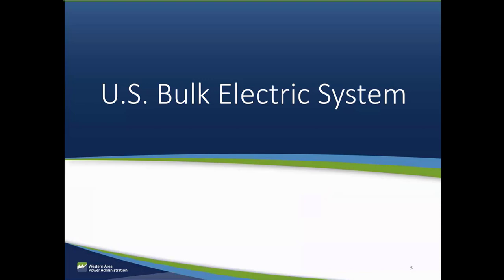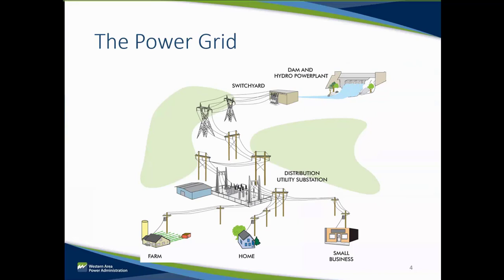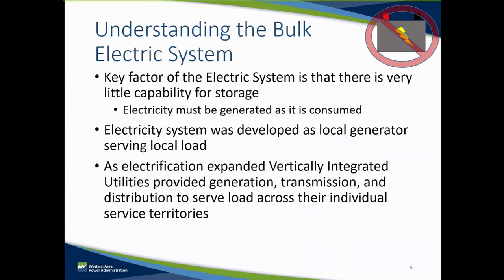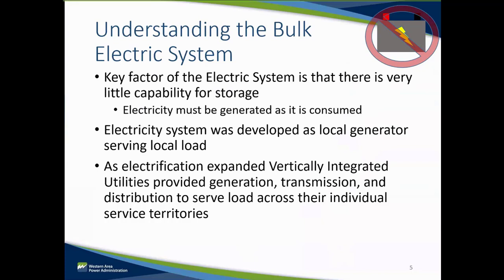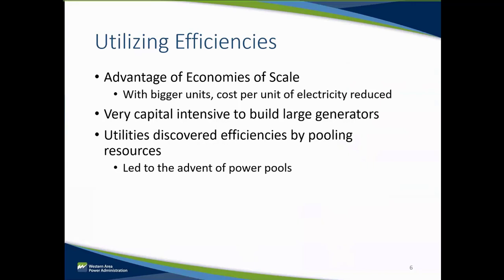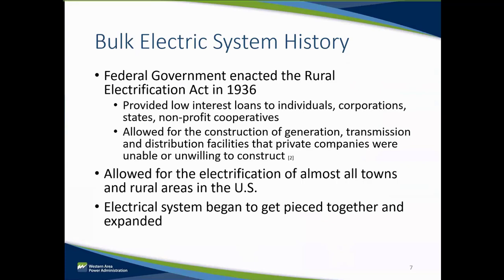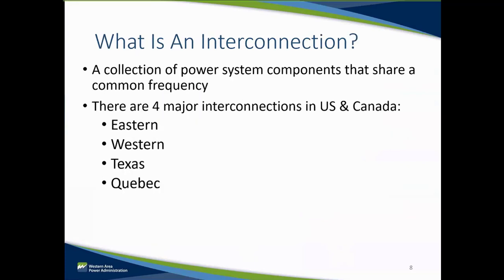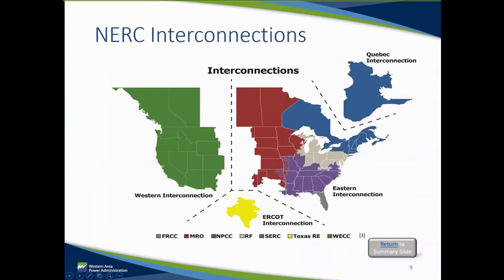Module 1: U.S. Bulk Electric System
Learn the fundamentals of the U.S. Bulk Electric System, or BES. This module of video series briefly reviews the emergence of the North American electrical grid from the early 20th century on. Particular attention is given to the 1936 Rural Electrification Act and the establishment of the four North American interconnections. Note: Ads are selected by YouTube and its parent company, Google, and are not reviewed by WAPA. WAPA does not endorse any advertisements that may appear on its channels and videos.

Narrated by: Parker Wicks
Developed and produced by: Amy Cutler, John Flynt, Neil Lindgren, Jen Neville
Image: NERC’s Interconnections map
References: The Living New Deal, Rural Electrification Act (1936)

4. (Module 3 of 9) Overview of WAPA: Learn what WAPA is and what it does as part of the Western Interconnection;
5. (Module 4 of 9) How the Western Interconnection operates today: Understand how entities balanced the system of energy generation and use;
7. (Module 6 of 9) What is a Bi-lateral Market?: A high-level review of the traditional purchasing and selling of energy in the Western Interconnection;
8. (Module 7 of 9) What is an Energy Imbalance Market?: A high-level review of using SCED to adjust the difference between scheduled and real-time energy exchange;
9. (Module 8 of 9) What is a Fully Integrated Market?: A high-level review of how an integrated market works;
10. (Module 9 of 9) Summary, different types of market constructs: A review of the three types of markets – bi-lateral, EIM, and fully integrated;